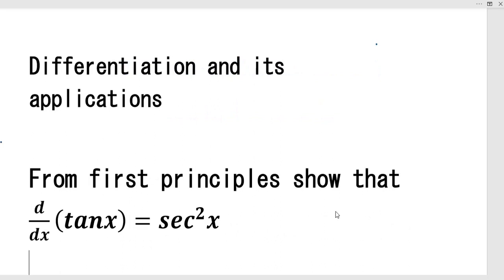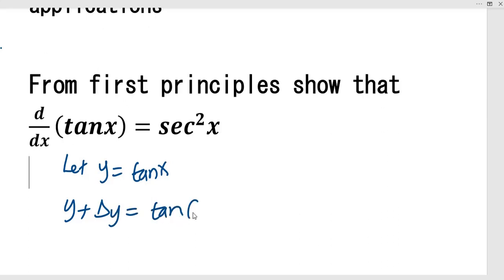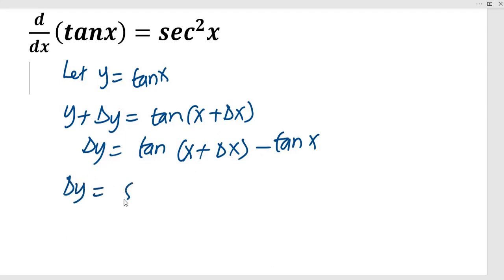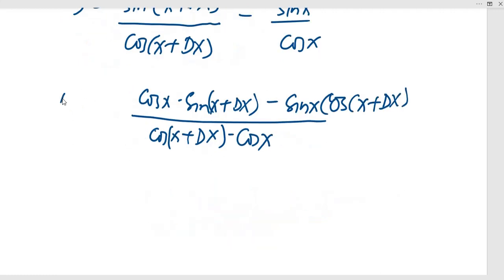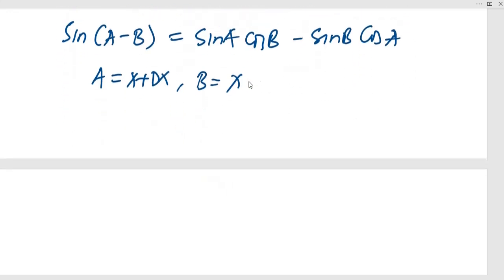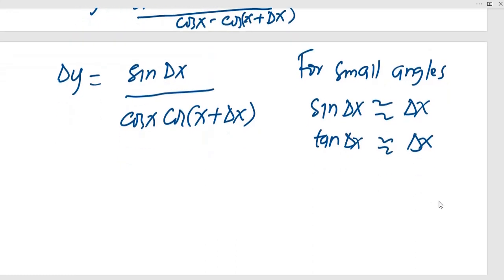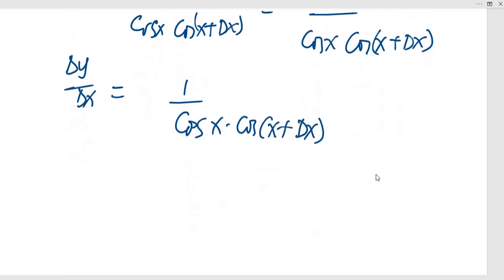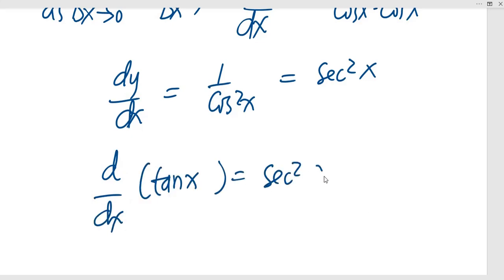Differentiation: Lec 1||tanx from first principle#maths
In this lecture, we differentiate tanx with respect to x from first principle